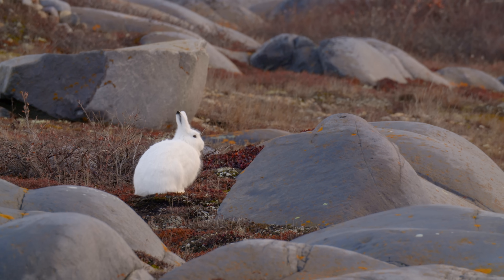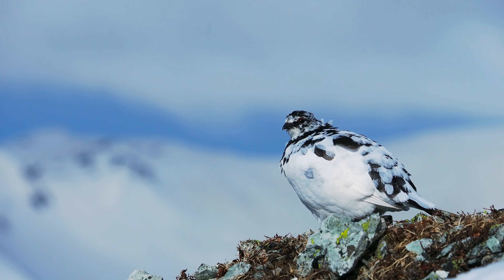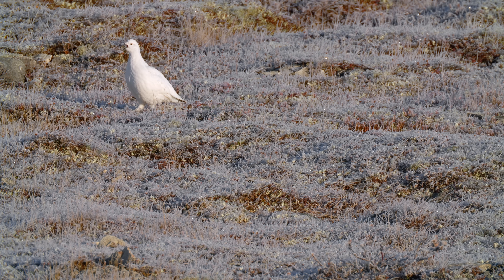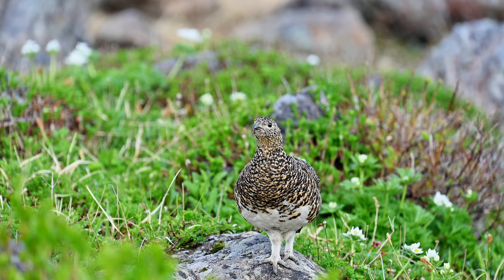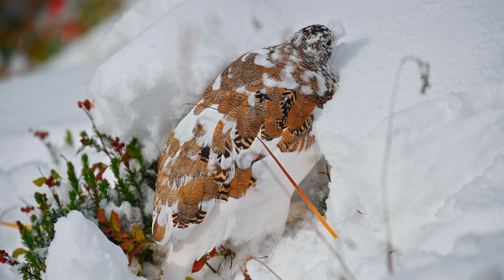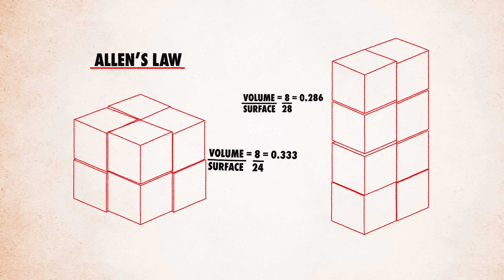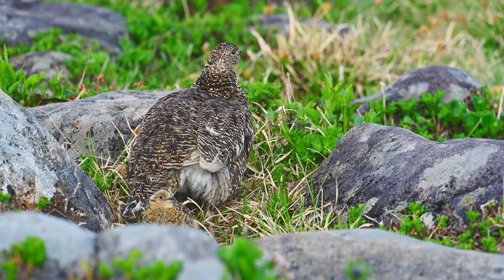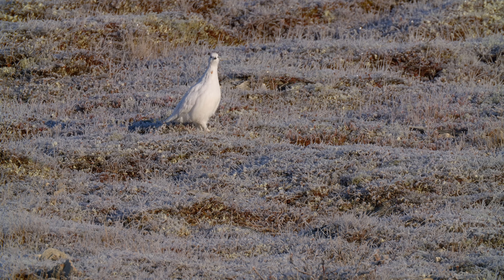These Birds Have Mastered Camouflage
This camouflage expert comes equipped with winter boots, even though it's a bird.